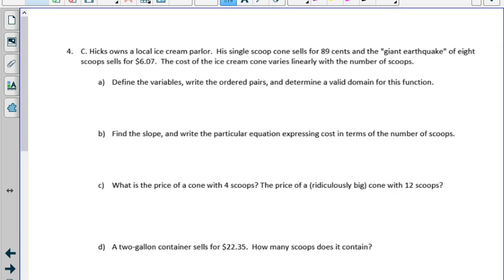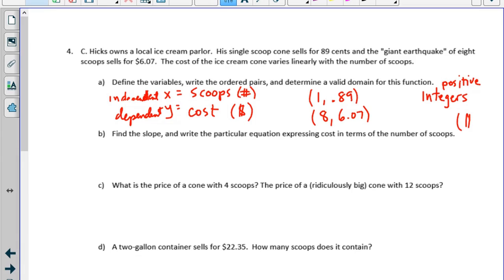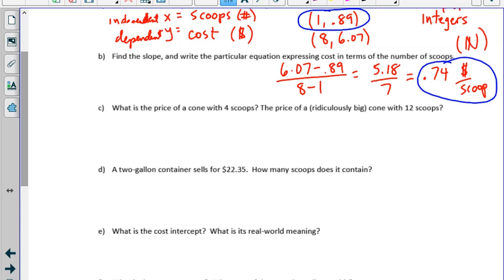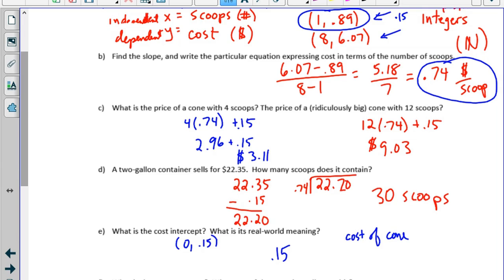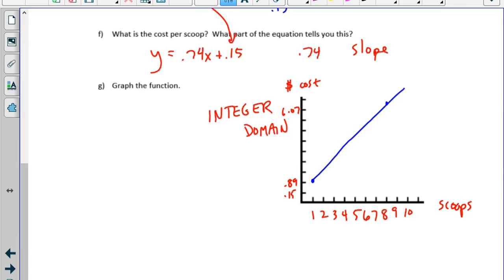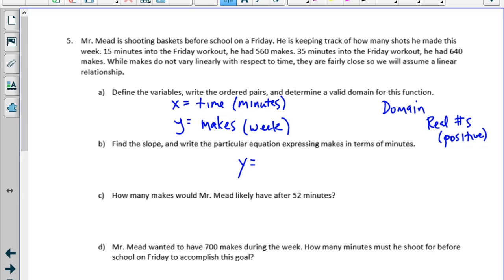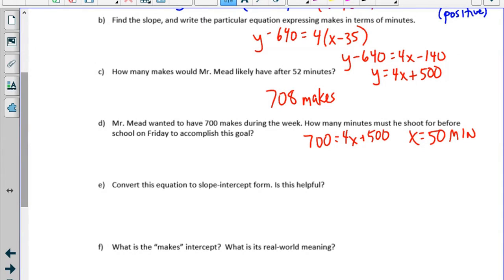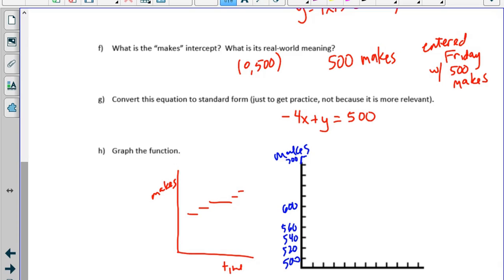Lines Video 2